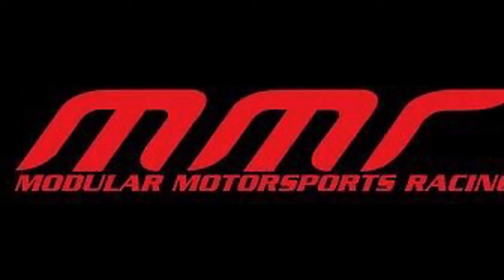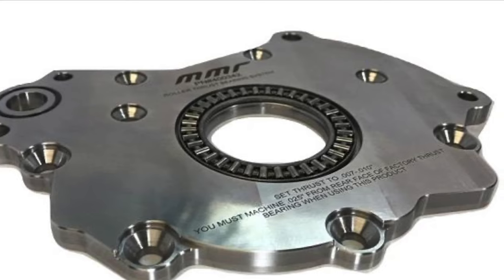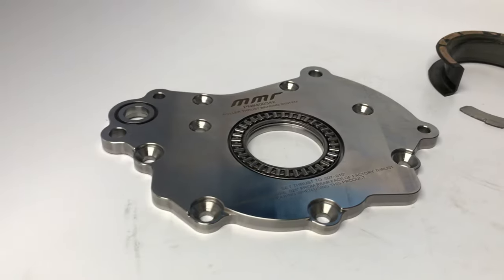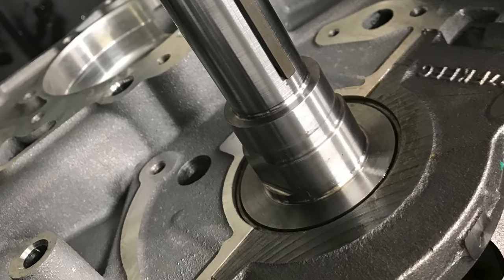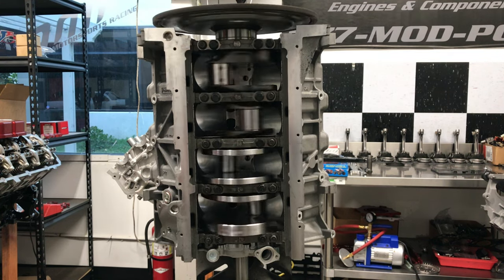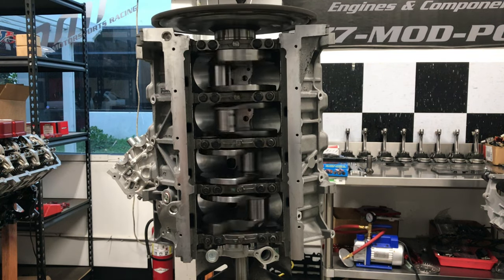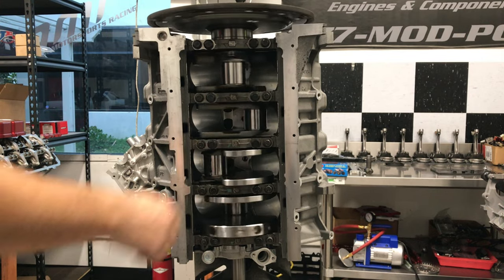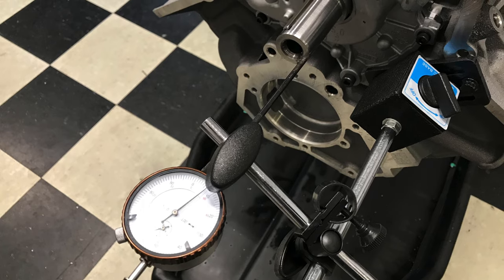MMR Roller Bearing Thrust system for Ford 5.0 / 5.2 Coyote Engines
Another first from the Ford Coyote Innovators at MMR!

This Bolt on Billet steel plate takes over the duties of the Crankshaft thrust bearing by replacing the friction style babbitt bearing with a high precision low friction roller bearing. Best of all this system allows you to retain the factory internal oil pump!!

This system virtually eliminates all thrust bearing failures and reduces friction so much on automatic equipped vehicles that turbo's will spool faster on the foot brake and the transbrake! As used by Team MMR and the 4000HP Twin Turbo Pro Mods!

* Replaces the factory aluminum oil pump backing plate - easy & direct bolt on
* Billet Steel Construction
* Precision High speed Needle bearings
* Fits all 5.0 / 5.2 Coyote / Voodoo / GT500 blocks
* Fits all stock and aftermarket crankshafts
* Thrust clearance is easily adjusted - no shims or extra parts required
* O ringed for a perfect seal to the block to make oil pump more efficient & eliminate detrimental air bubbles

Requires factory thrust bearing to be machined down on the flywheel side approx. .025" - MMR offers this service for no charge for those that want to send in their thrust bearing.